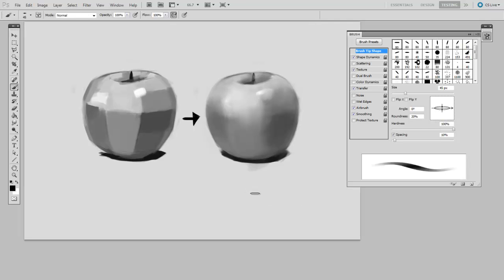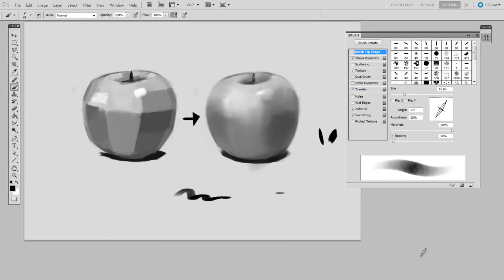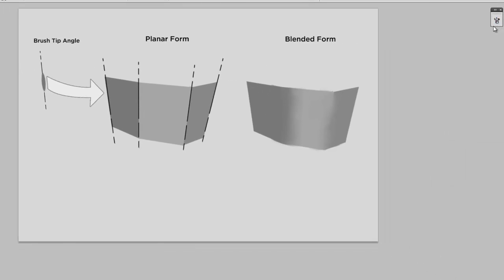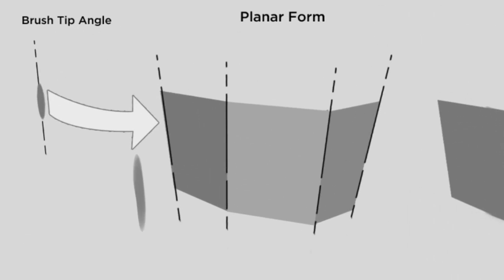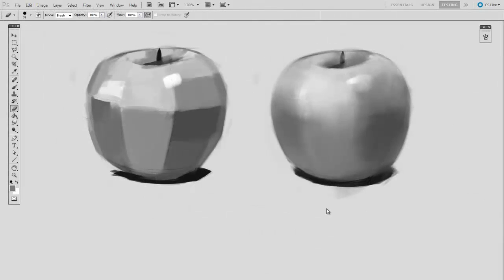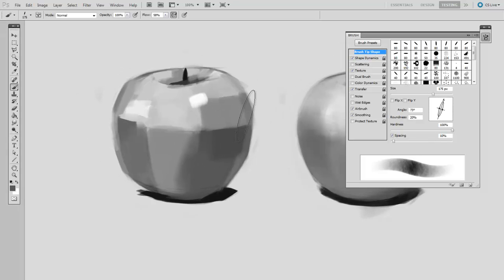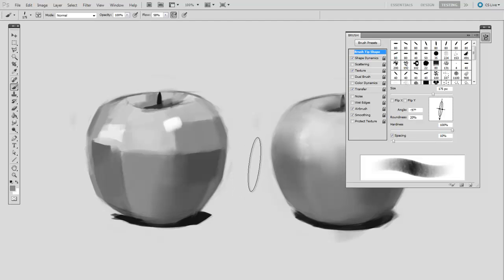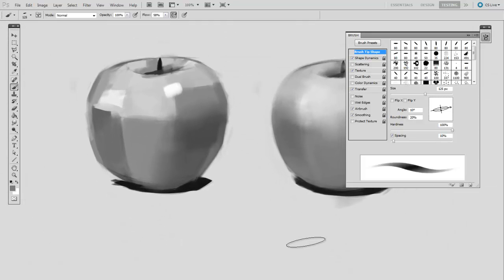Brush Technique: Blending by Matt Kohr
Matt Kohr's latest video tutorial shows a simple and controlled way to transition, or "blend", paint on the Photoshop canvas.